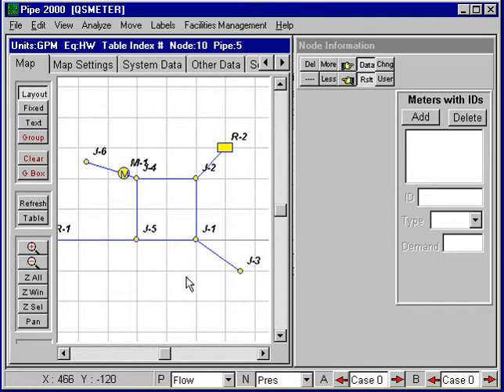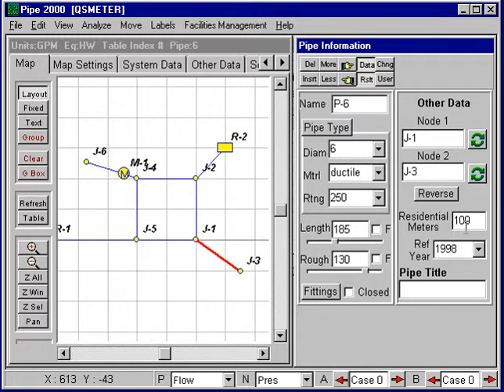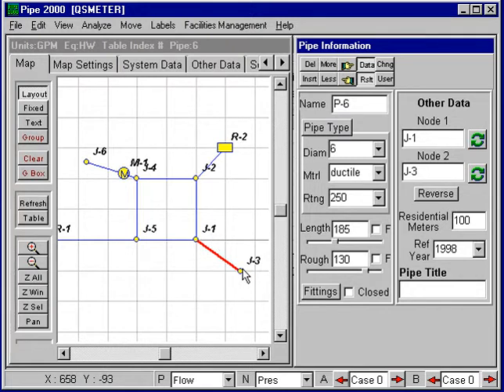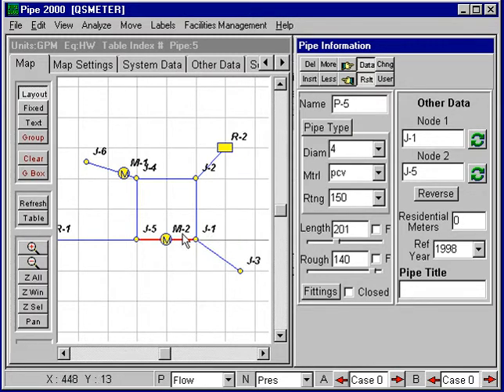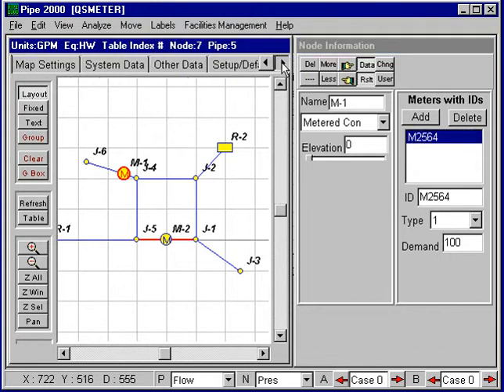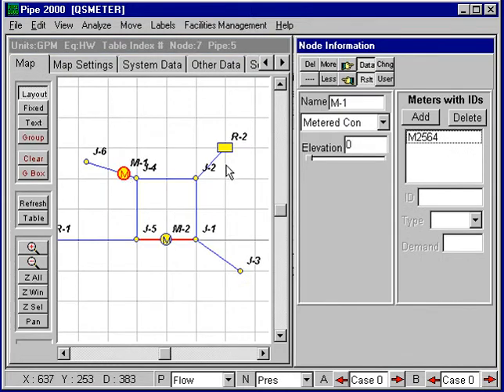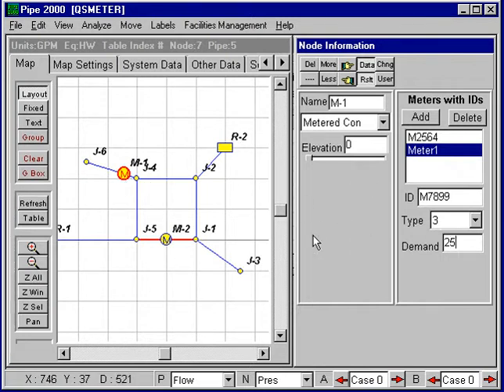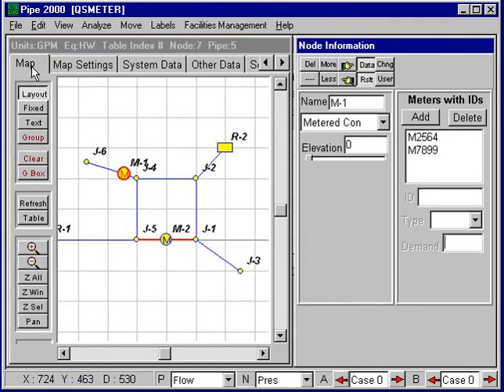Using Meters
Dr. Don J. Wood demonstrates using meters in a KYPipe hydraulic distribution model.